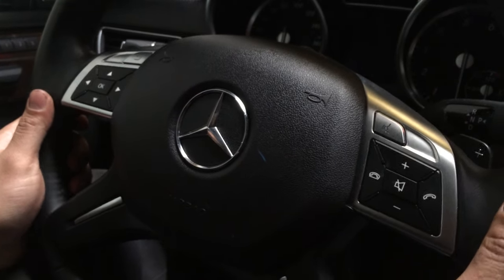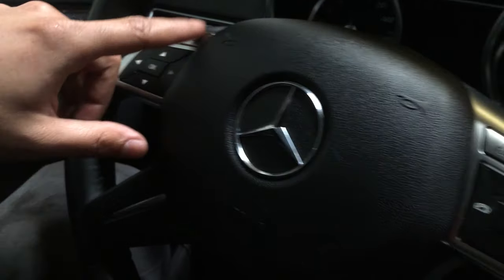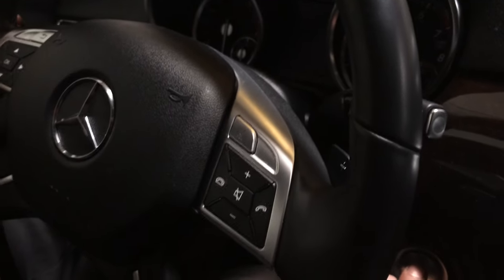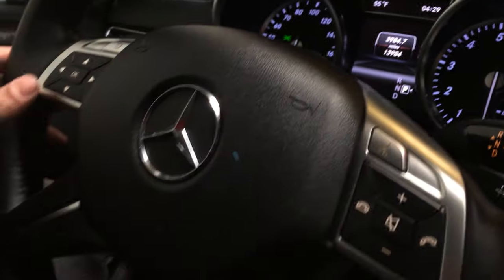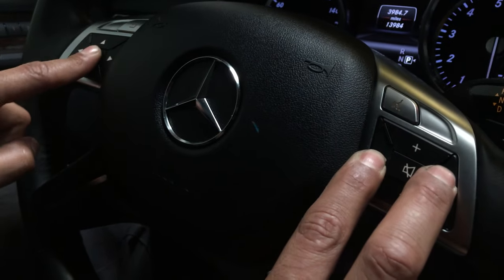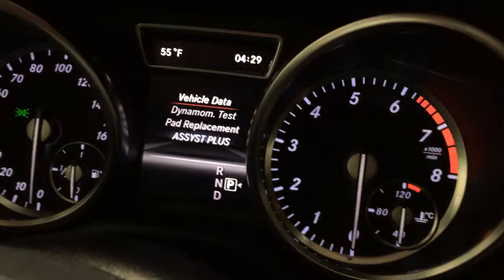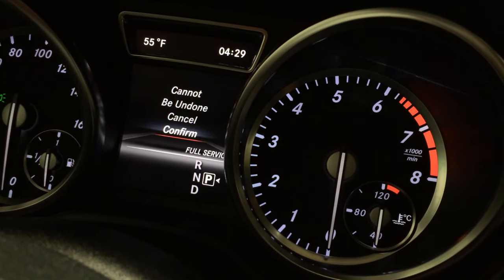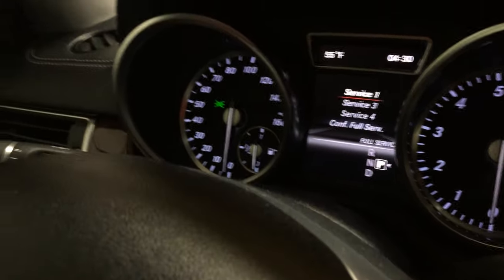mercedes benz gl450 gl550 maintenance light reset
sorry for the crappy video im new at this and was not rehearsed.